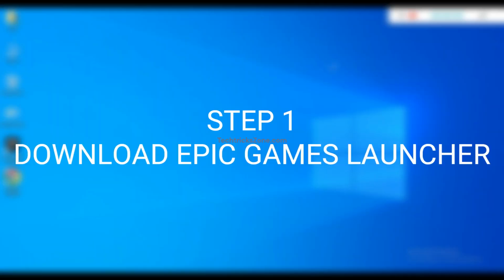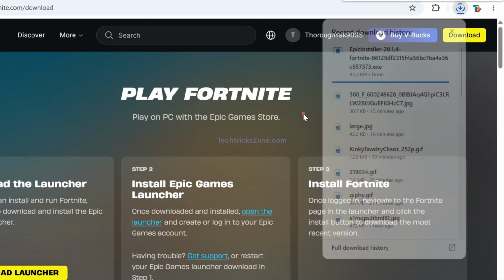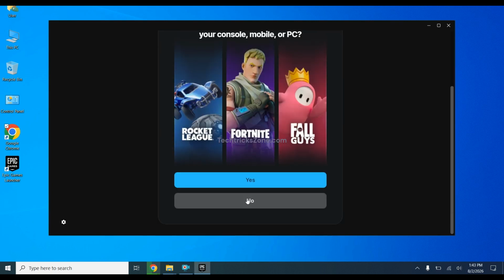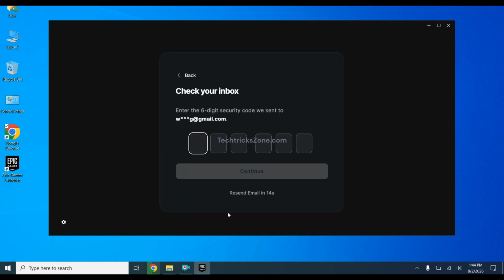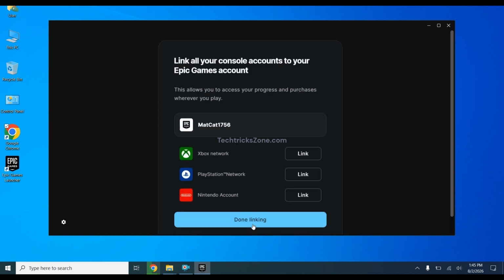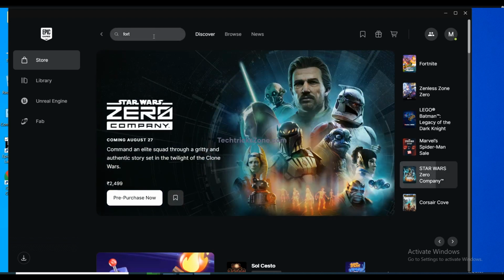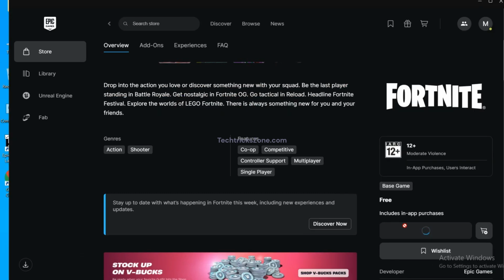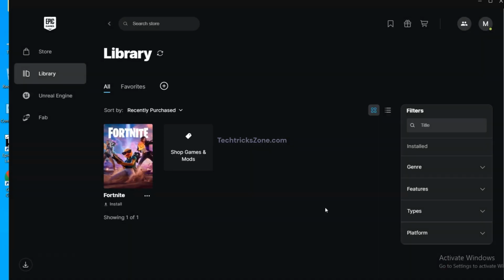How to Play Fortnite on PC & Laptop in 2026| Fortnite PC Tutorial: Download, Install & Start Playing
Ste by Step Guide to to Install Fortnite on PC or Laptop. Download & Play Fortnite on PC/Laptop (Easy Guide)